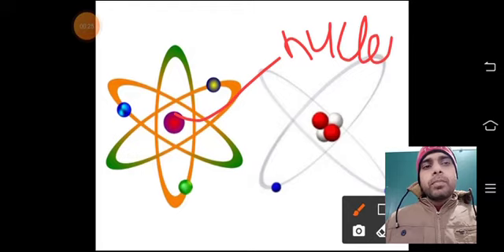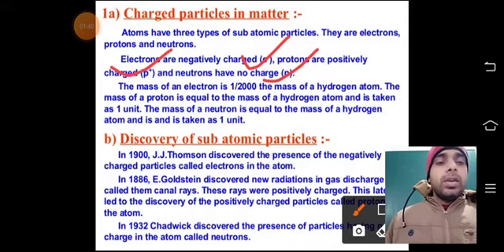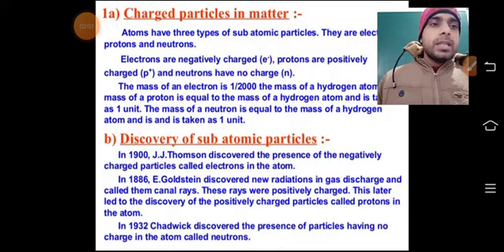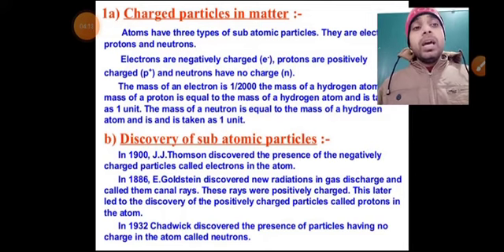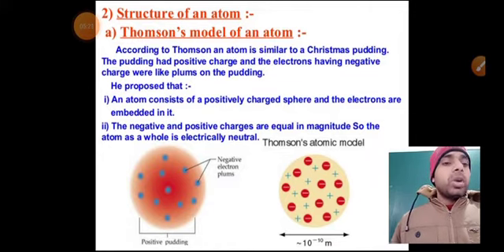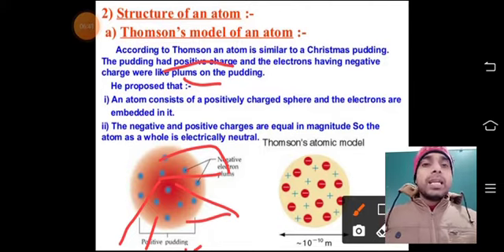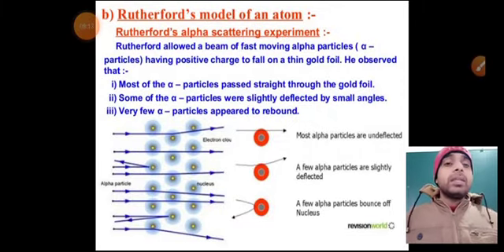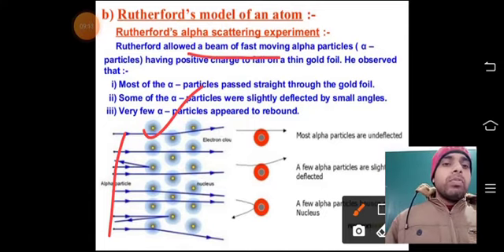Class ix first video date 08/02-13/02